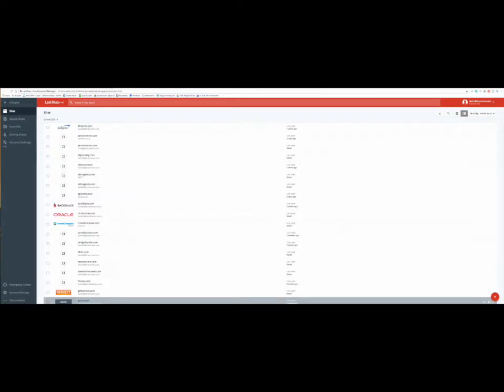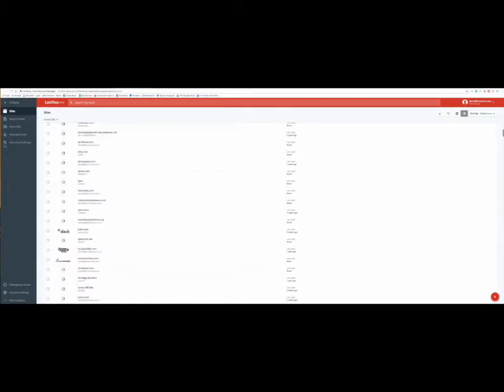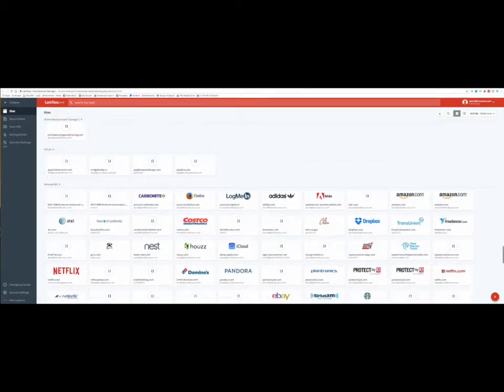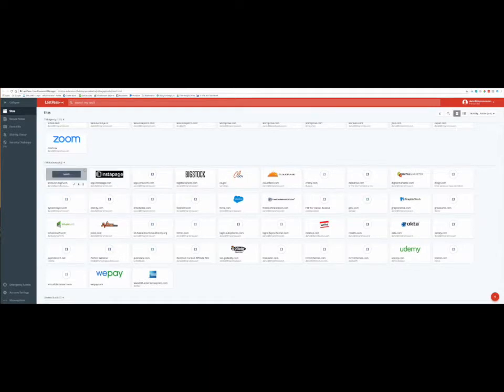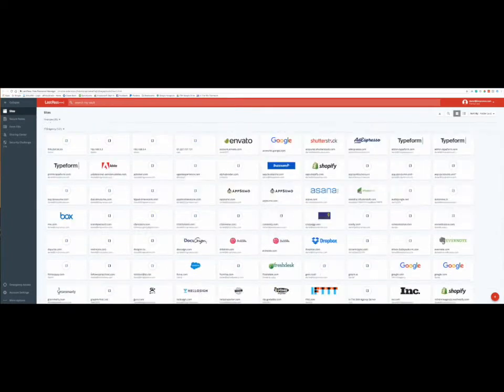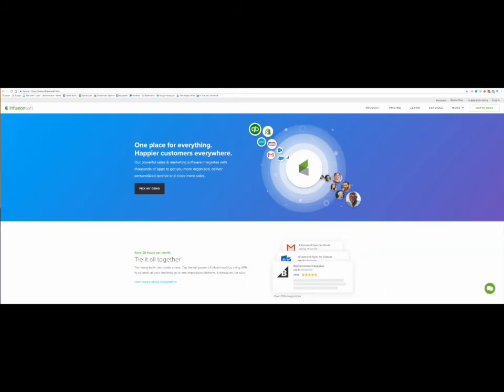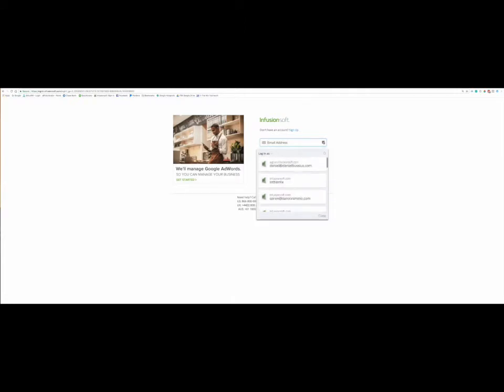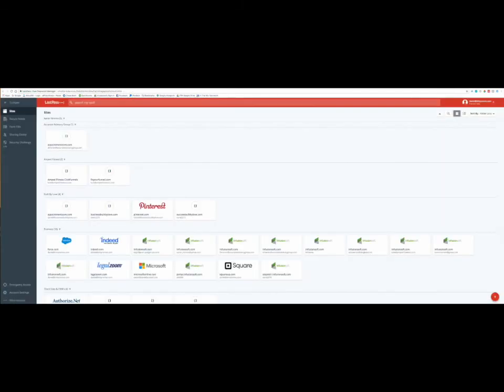LastPass - Tools The Pros Use by Daniel Bussius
Tools The Pros Use
Review by Daniel Bussius

My name is Daniel Bussius and I am an award-winning Infusionsoft Certified Consultant, Digital Marketer Certified Partner, professional marketer and a small business coach. You can get more free tips, tutorials, and resources by visiting my or my full-service agency Built By Love